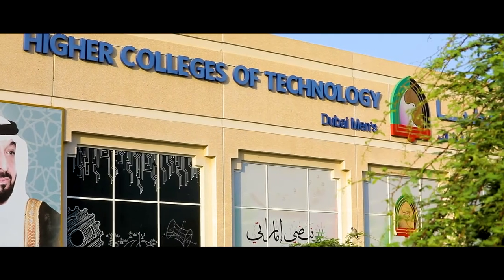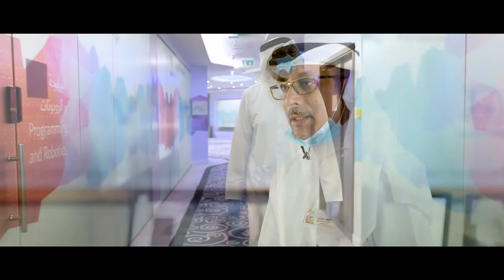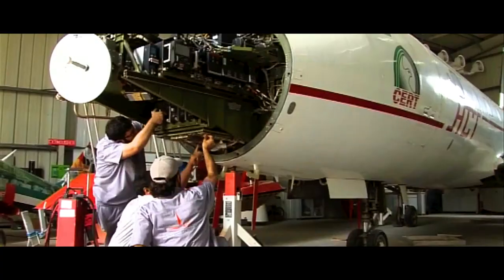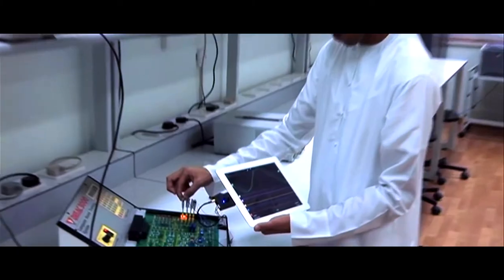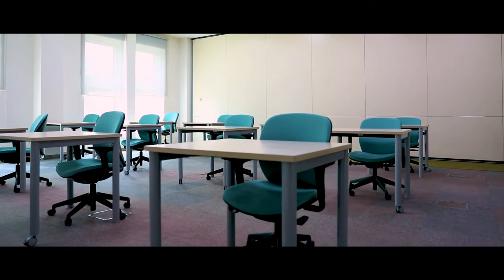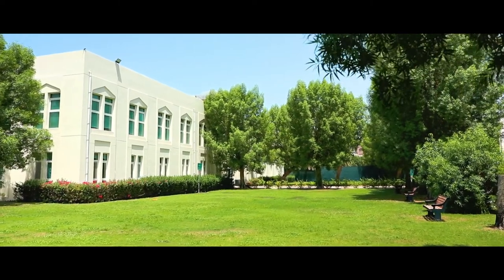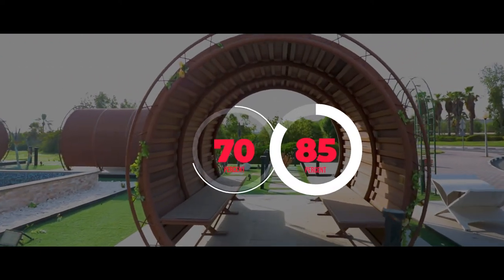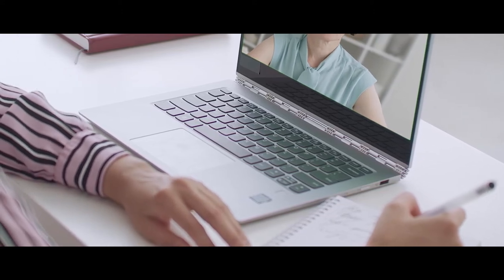Higher Colleges of Technology (HCT) Episode 1